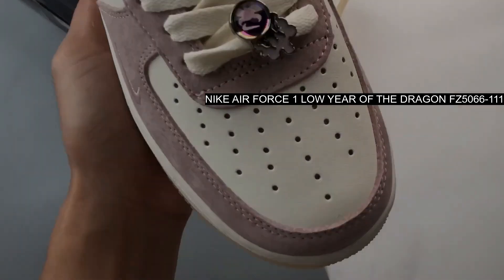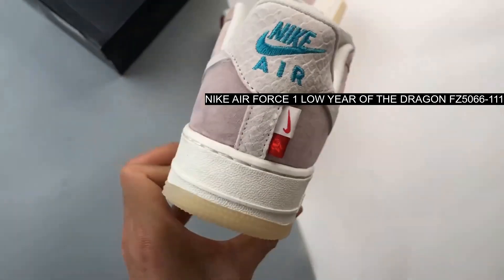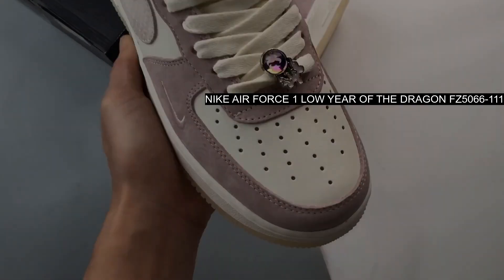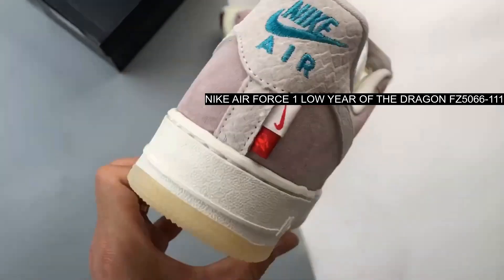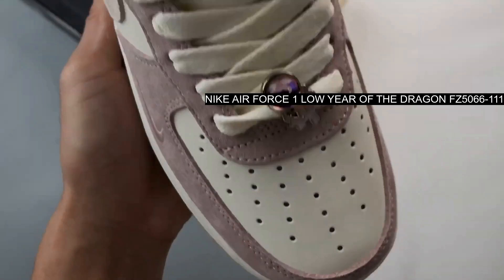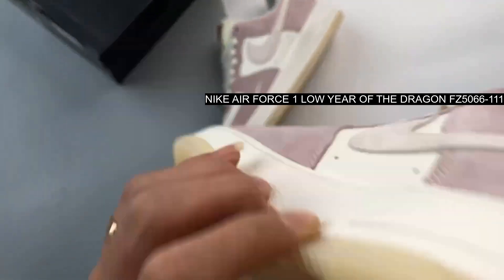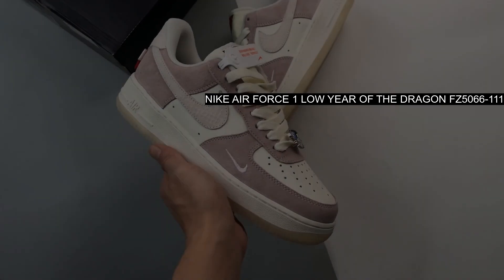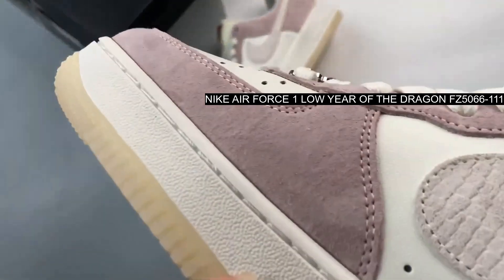[UNBOXING] Nike Air Force 1 Low Year Of The Dragon FZ5066-111